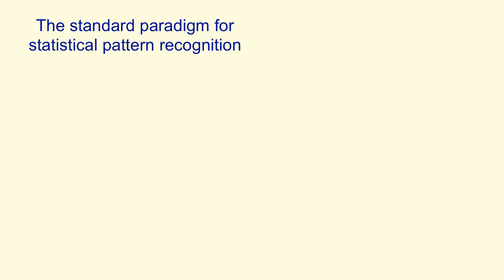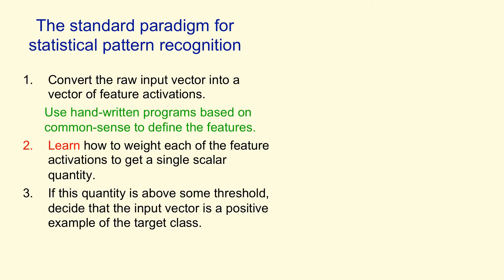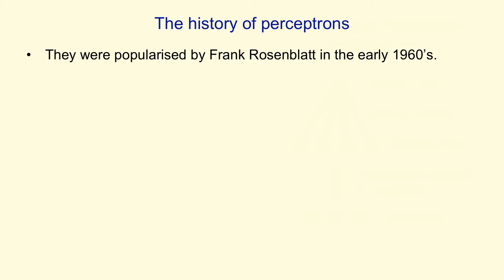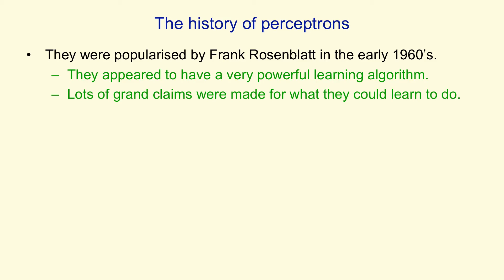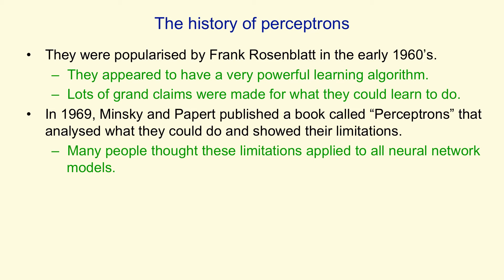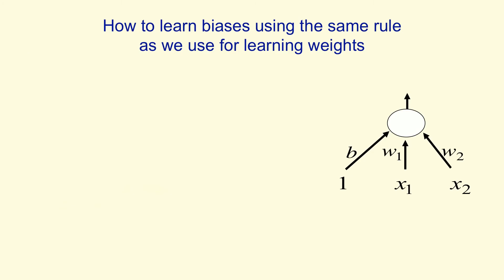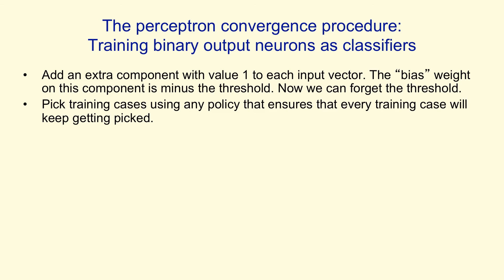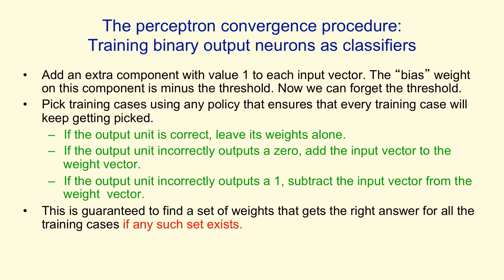2b Perceptrons là gì